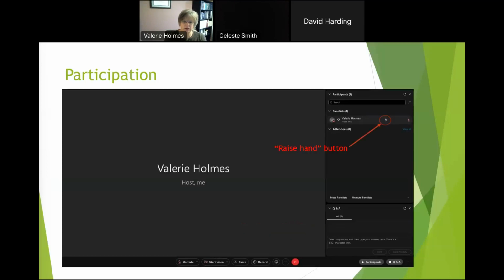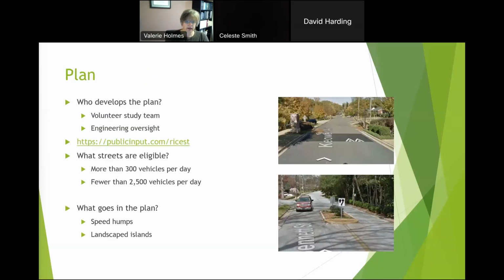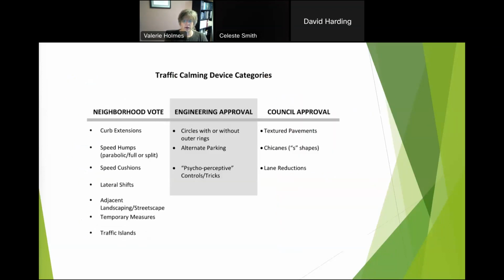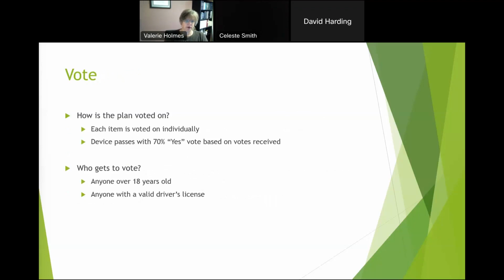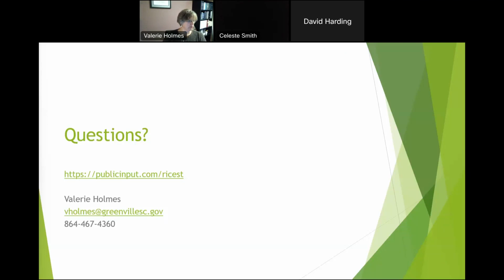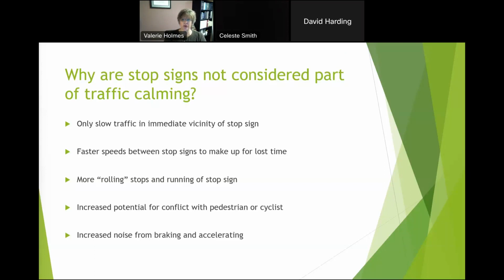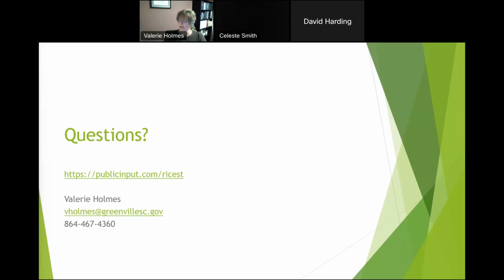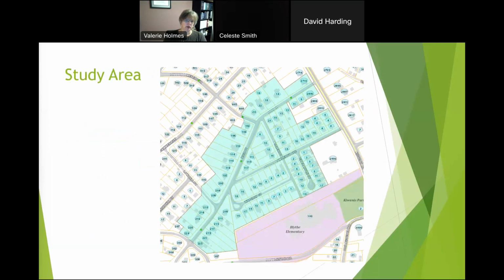Traffic Calming: Rice Street Kick-Off Meeting - Nov. 3, 2022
Recording of traffic calming kick-off meeting for Rice Street, in Greenville, South Carolina.